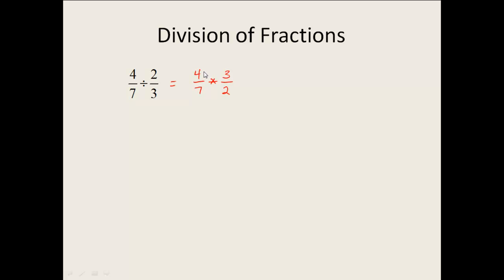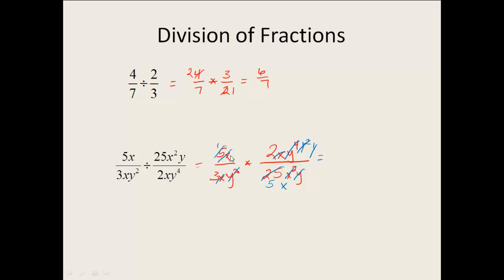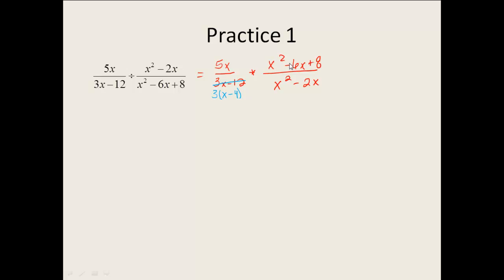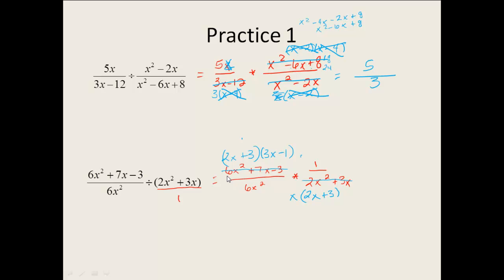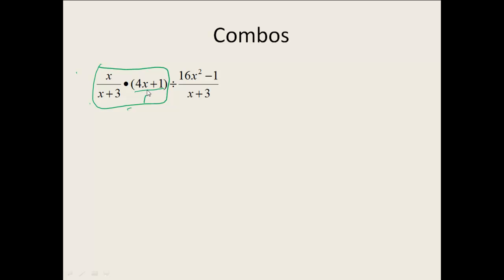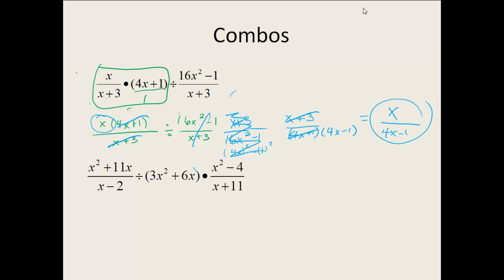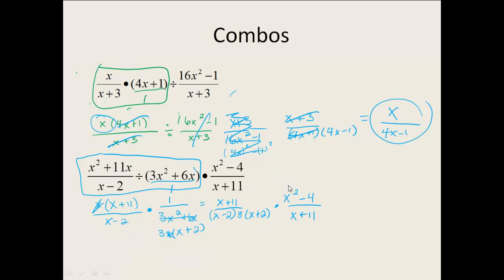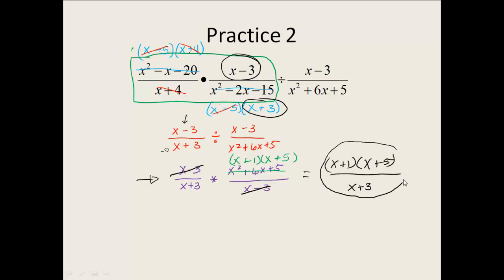Divide Rational Expressions and Combonation Expressions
divide rational expressions and expressions involving multiplicationa and division